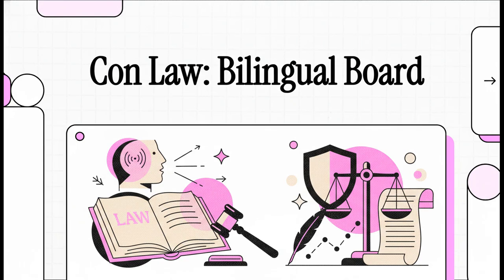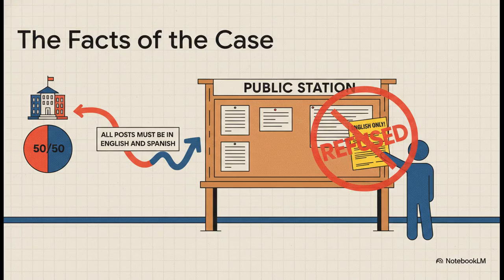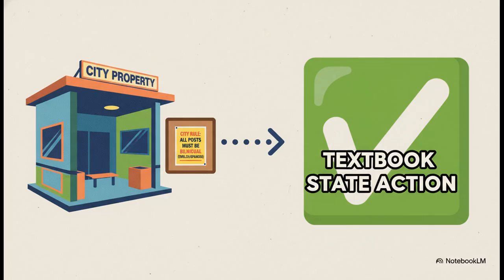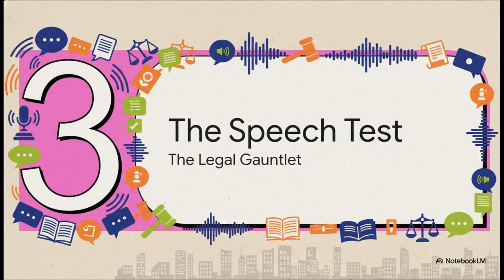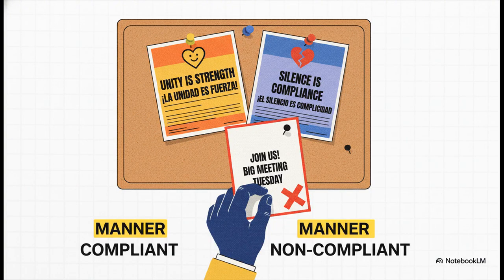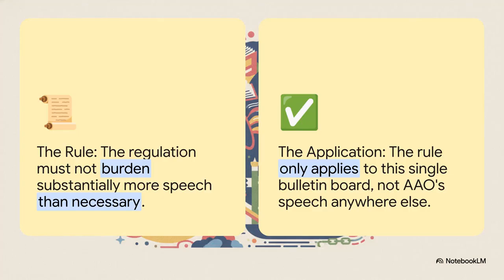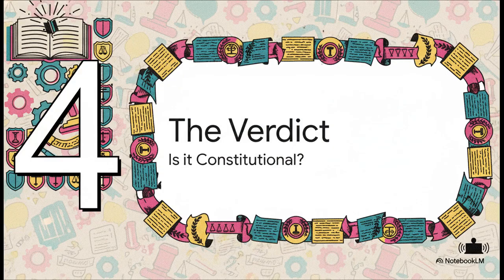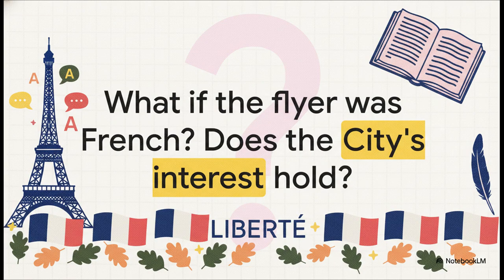Free Speech - Can the government require bilingual flyers?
This video provides a comprehensive legal analysis of a hypothetical First Amendment dispute, CA bar exam Feb 2012 Q2, involving a municipal bus station's bilingual posting policy. It details the Constitutional Law principles used to evaluate whether a city can legally require documents on a public bulletin board to be printed in both English and Spanish